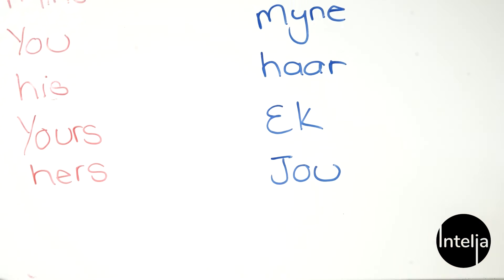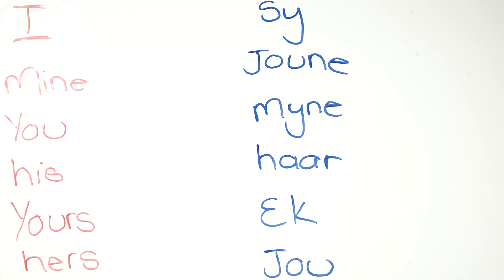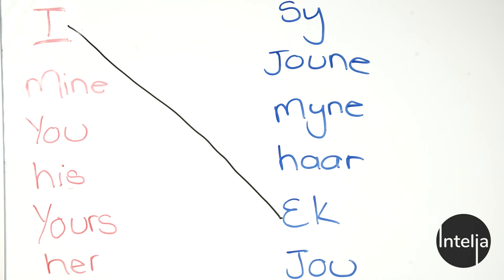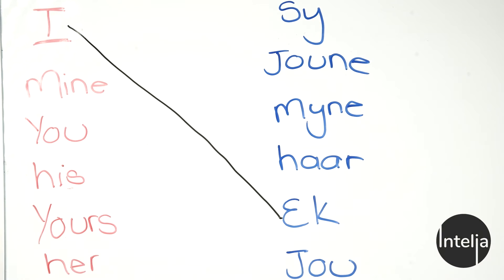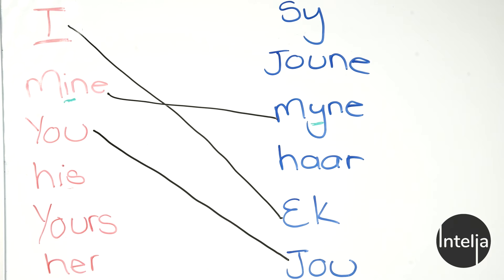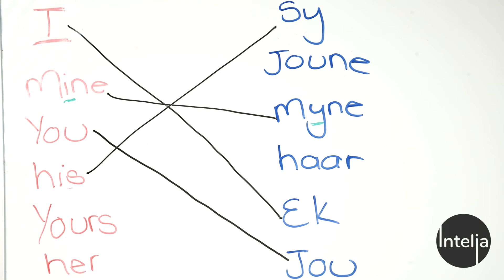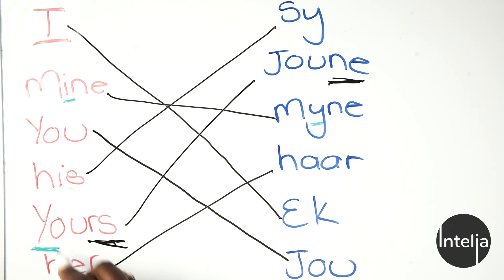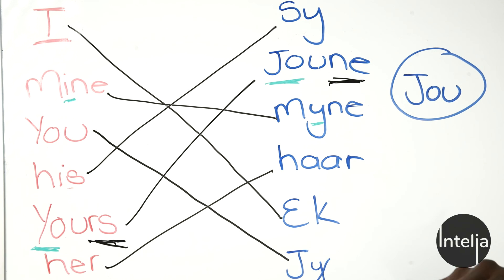Afrikaans Pronouns Grade 1 Lesson 1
This is the first lesson of this topic amongst many more!